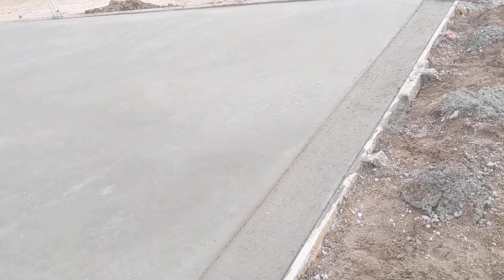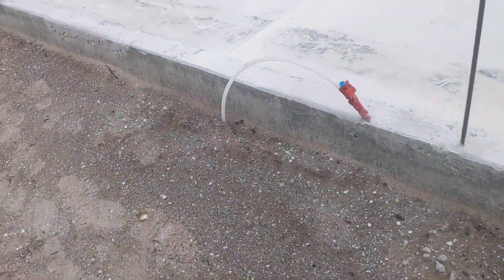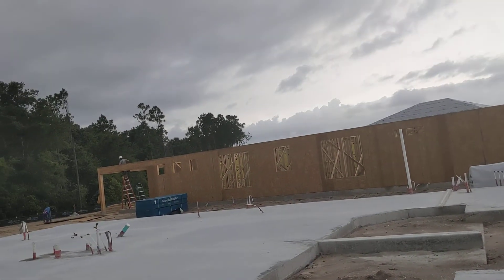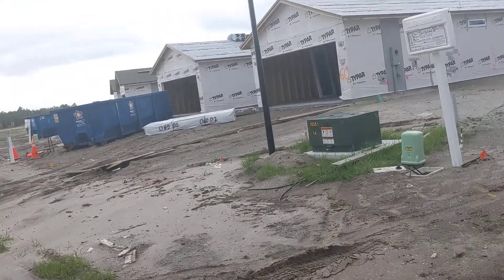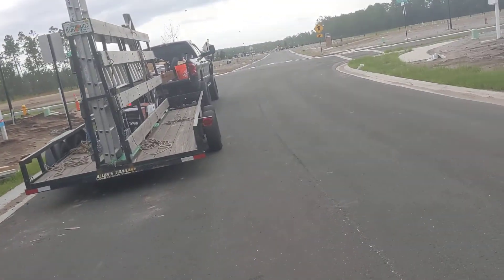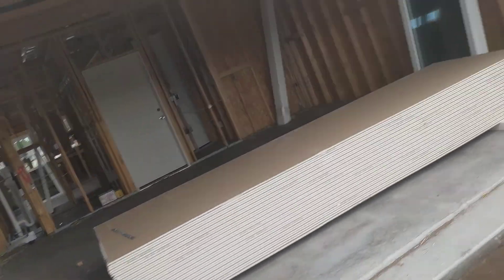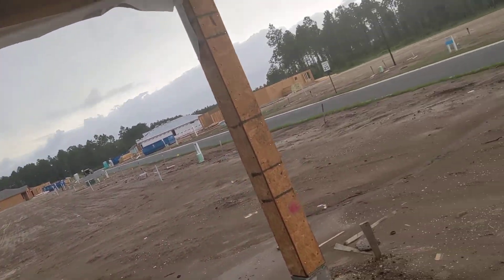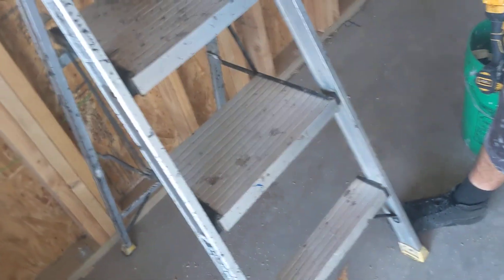6/24 villa deaux